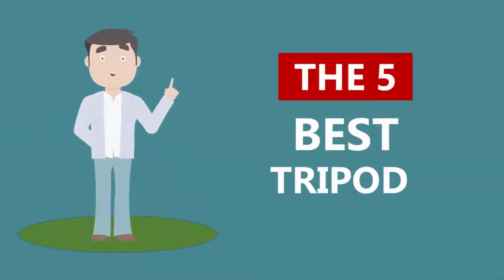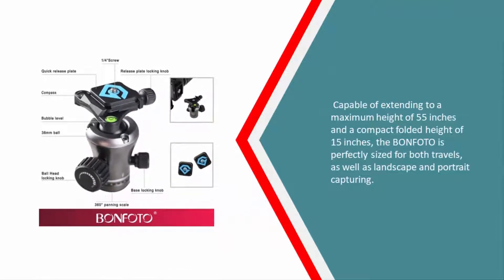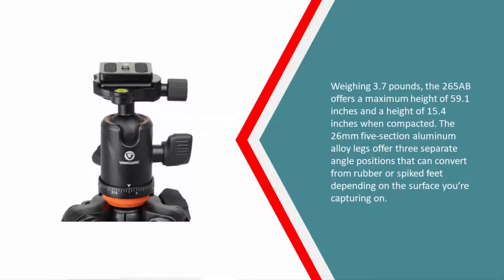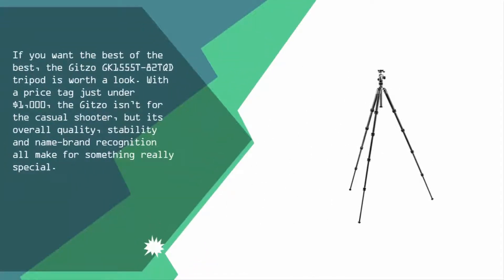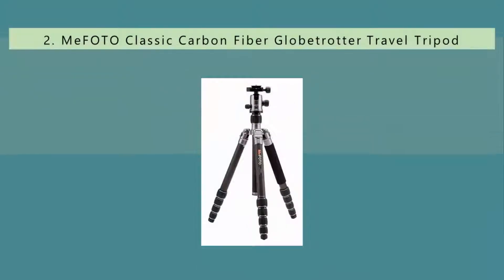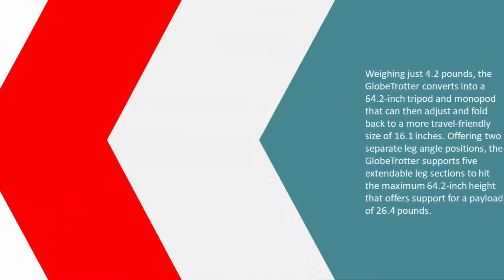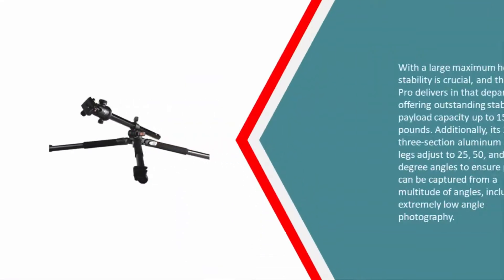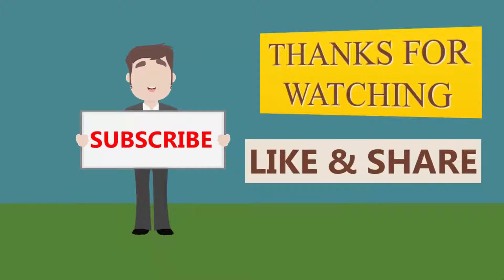Best Tripod 2019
Are you looking for the Best Tripod. We spent hours to find out the Best Tripod for you and create a review video. In this video review you will find the top products list, what is the feature of these products and why you should buy it.

Here is the list of 5 Best Tripod.

1. Vanguard Alta Pro 263AB 100 Aluminum Tripod Kit

2. MeFOTO Classic Carbon Fiber Globetrotter Travel Tripod

3. Gitzo GK1555T-82TQD Series 1 Traveler Kit

4. Vanguard VEO 265AB Aluminum Travel Tripod with Ball Head

5. BONFOTO 671A Travel Aluminum Camera Tripod